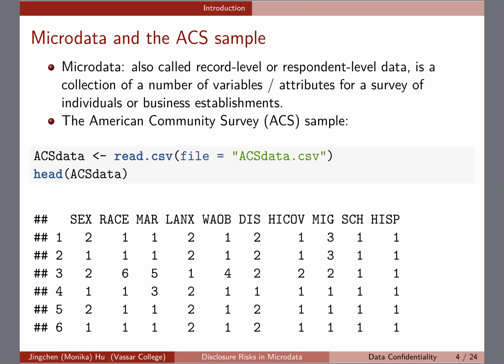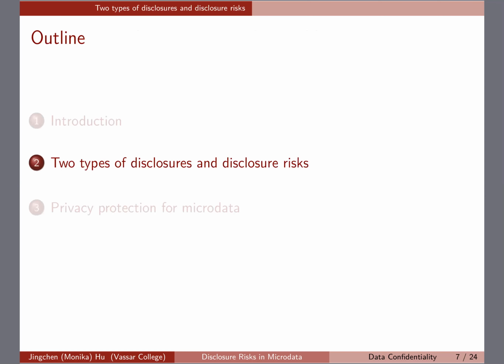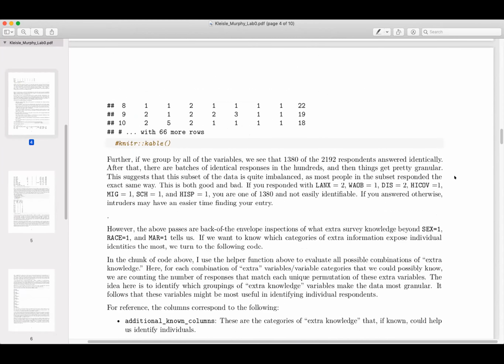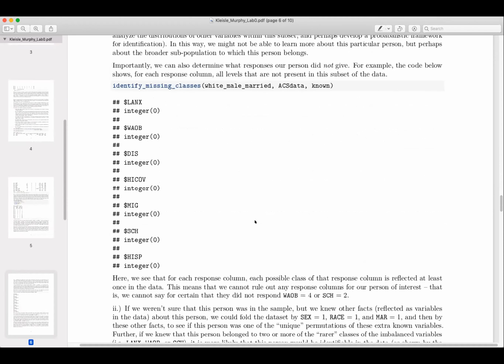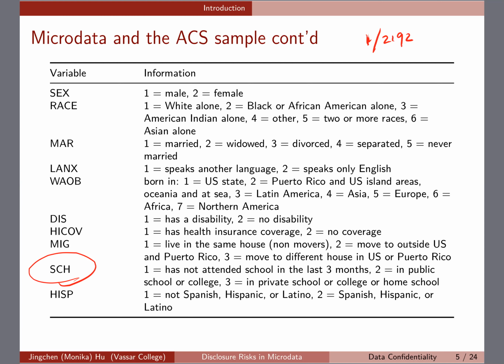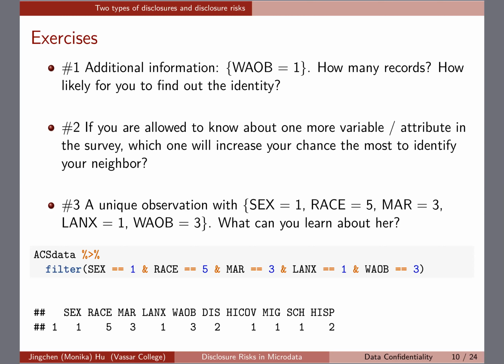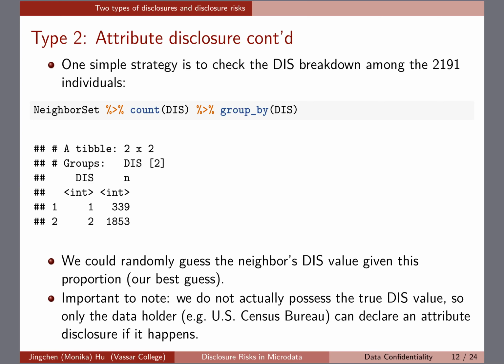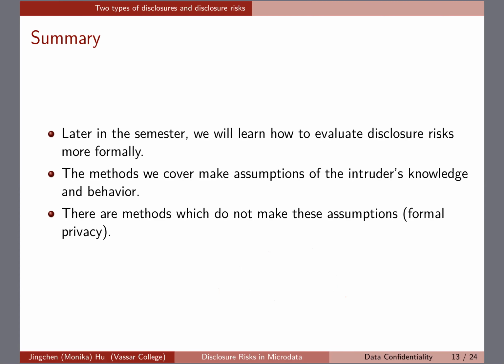[Disclosure Risks in Microdata] The ACS data and two types of disclosure